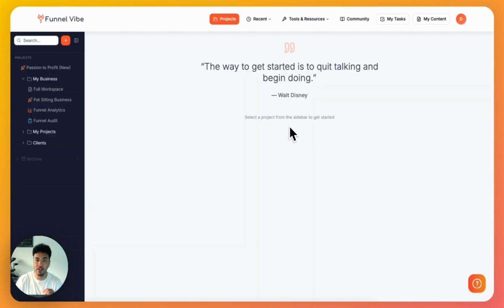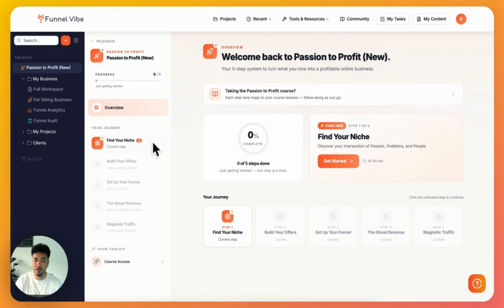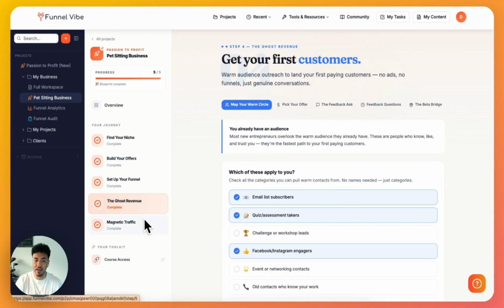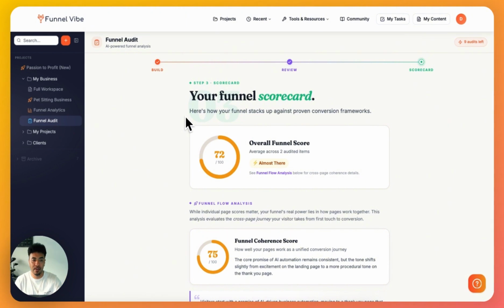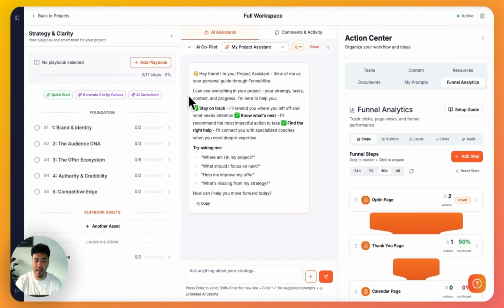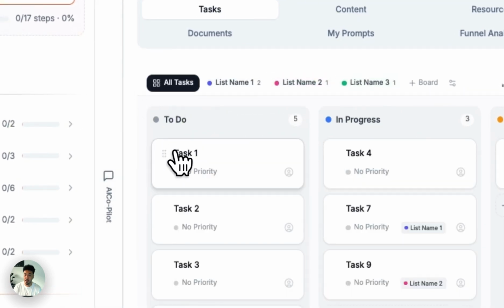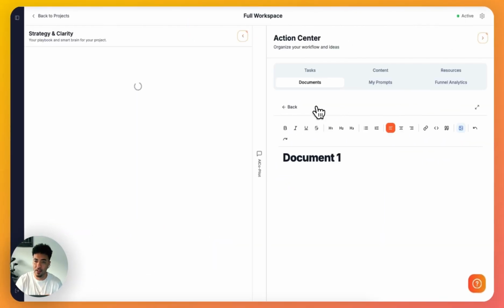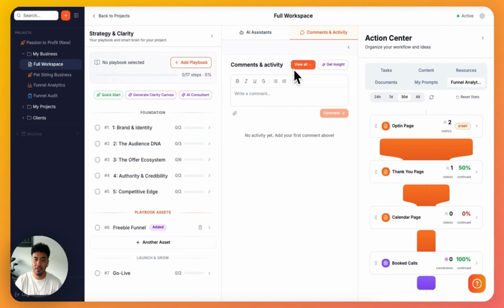Stop Guessing: The 4 Systems I Use to Run My Entire Online Business